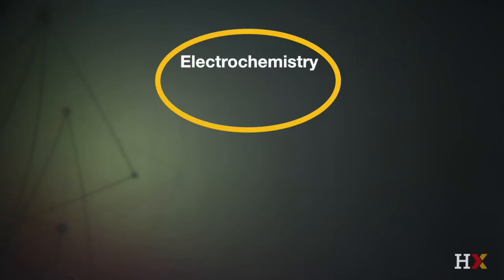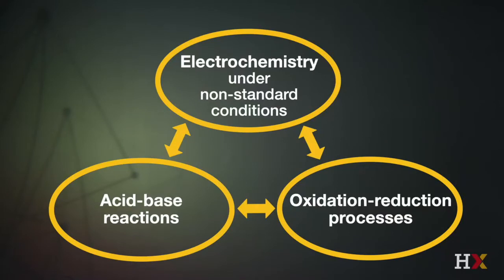HX166 History of of lead-acid battery